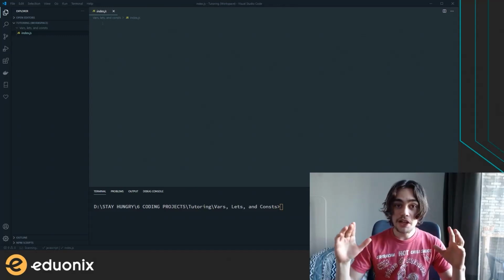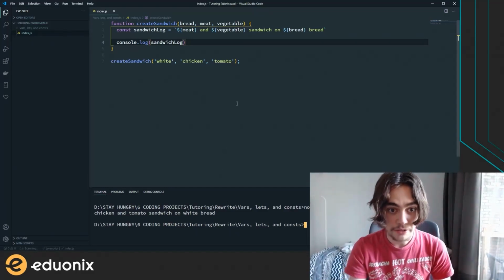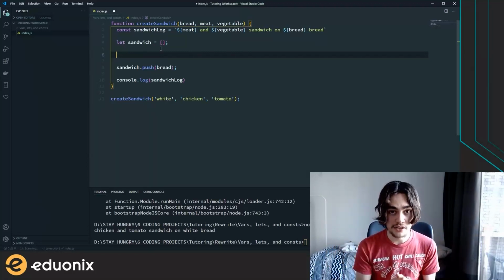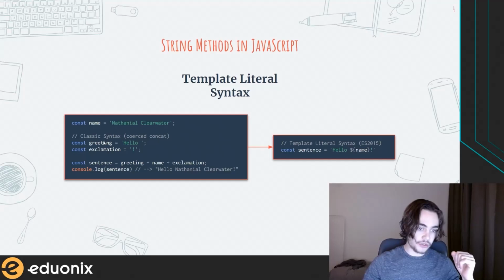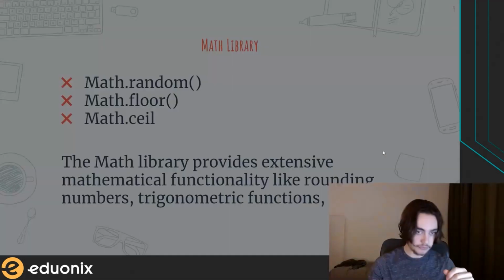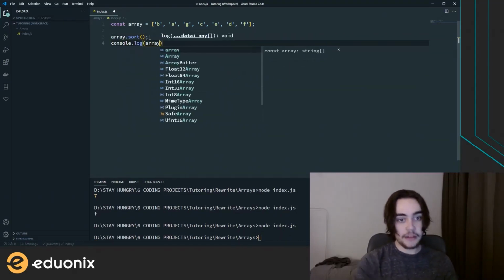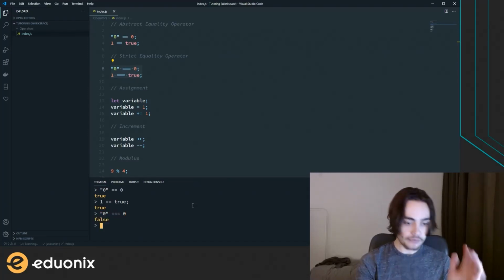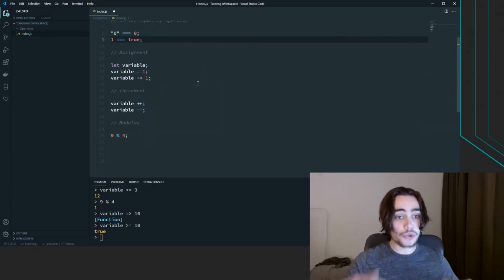JavaScript and the web + Basic HTML and CSS - Free Masterclass - Lecture 2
Looking to get started with web development? This tutorial is perfect for beginners who want to learn the basics of JavaScript, HTML, and CSS. In this video, we will cover the fundamentals of JavaScript and how it can be used to add interactivity to your website. You will learn how to write basic JavaScript code and use it to manipulate HTML elements, respond to user events, and make your website more dynamic. But before we dive into JavaScript, we'll start by exploring the basics of HTML and CSS. You will learn how to create a simple web page using HTML, and then style it using CSS to give it a professional look and feel. By the end of this tutorial, you'll have a solid understanding of the core concepts of web development and be well on your way to building your first web application. Whether you're a complete beginner or just looking to brush up on your web development skills, this tutorial is the perfect place to start. So grab your favorite beverage, sit back, and let's dive into the exciting world of web development with JavaScript, HTML, and CSS!